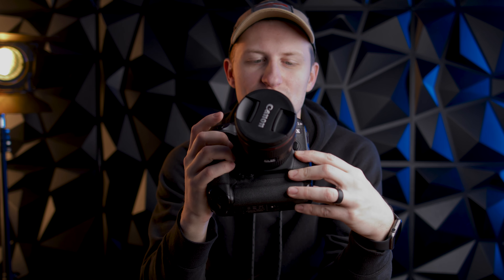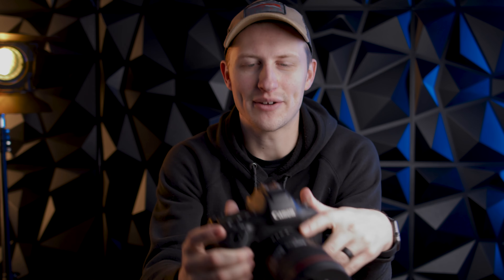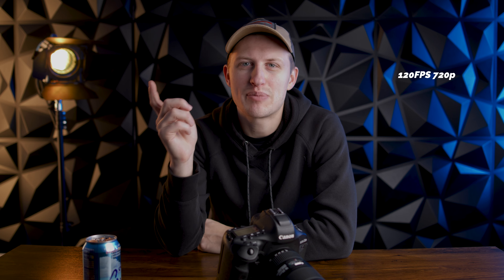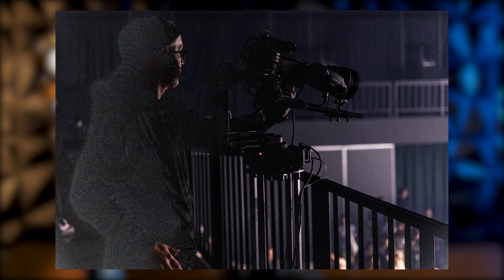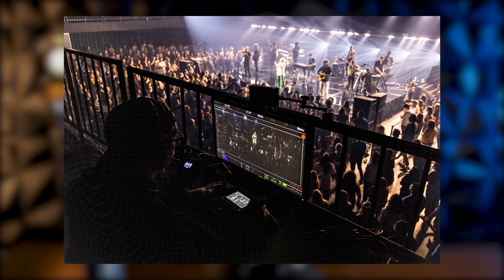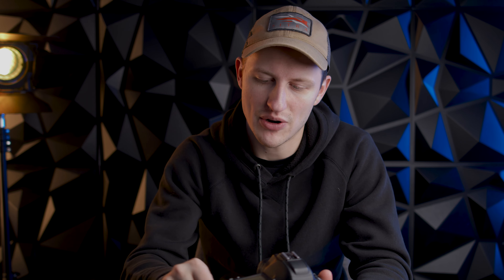Is the Canon 1DX Mark ii Still Relevant in 2022??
Should you buy a 1DX in 2022? I break down why I think you should look at a 1DX Mark ii if you are looking for a camera in the $2k to $3k range.